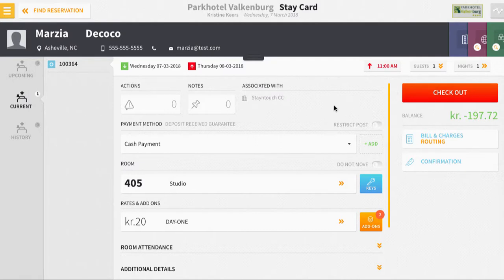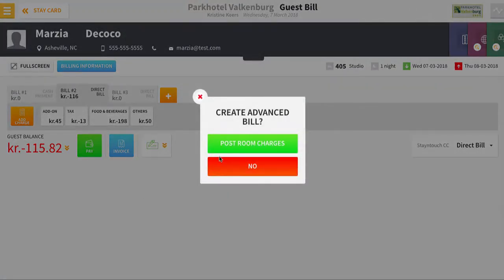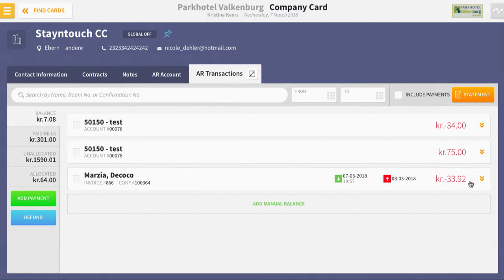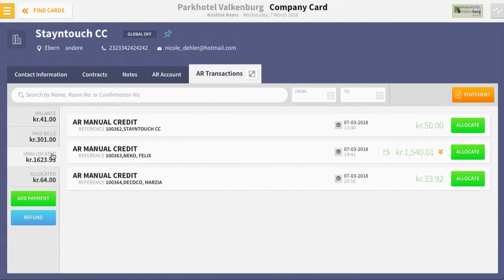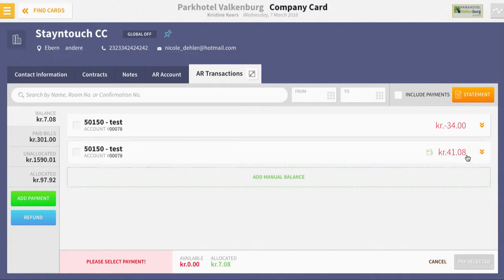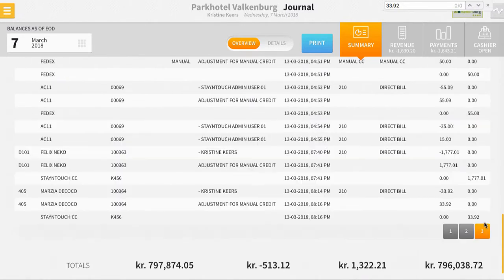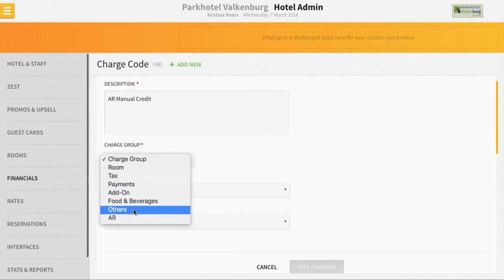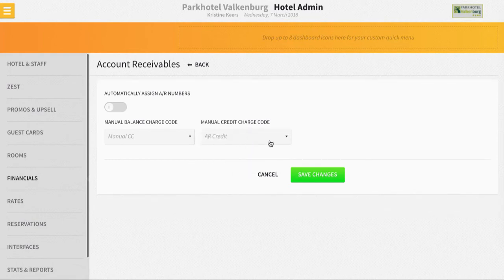Sprint 98: Transfer Negative Balances to AR